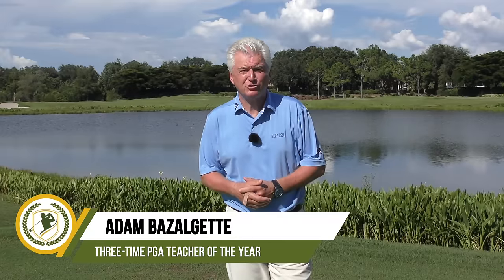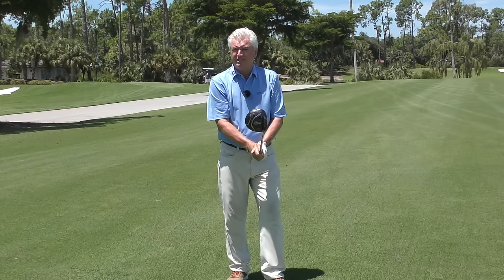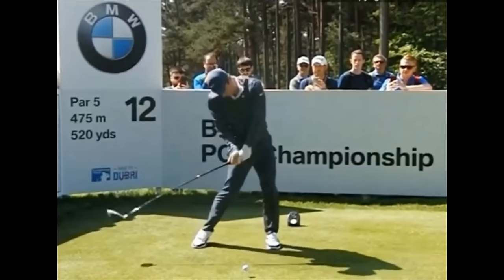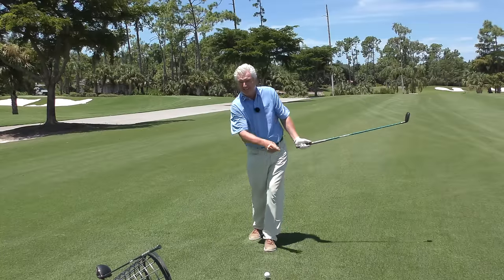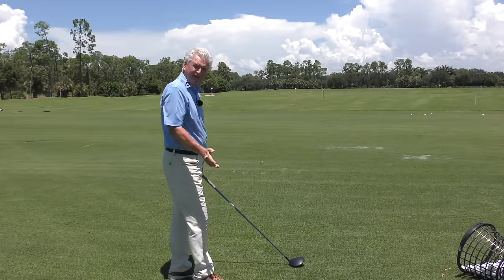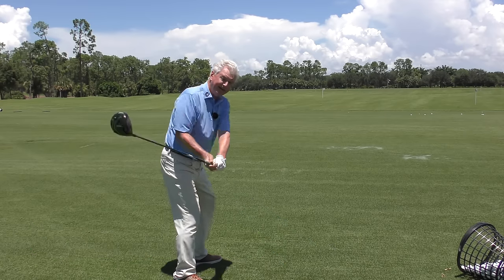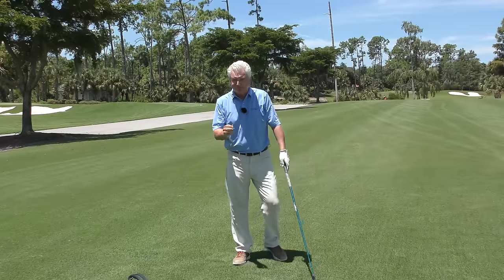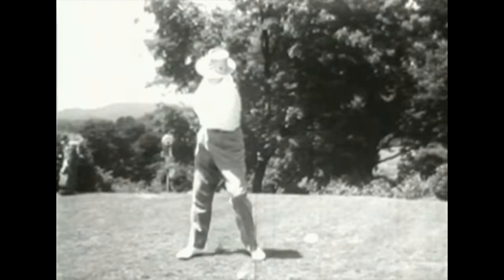GOLF: How to Square the Club Face on a Driver (DO THIS!)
⛳️ Download the *NEW Free Scratch Golf Academy app by clicking the links below through your phone or visit the app store for Apple phones or Google Play Store for android phones.

This video is about How to Square the Club Face on a Driver For Golf.  For more golf tips and drills please make sure to check out For more golf lessons and instructions please click the “Show More” button below.